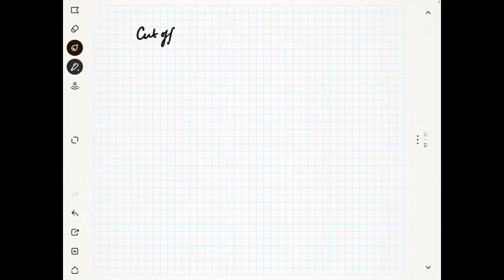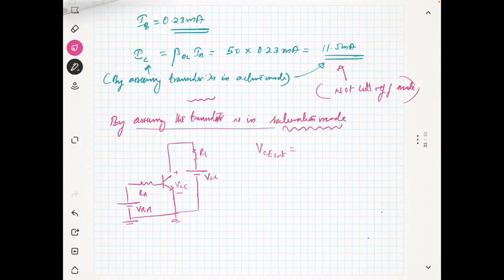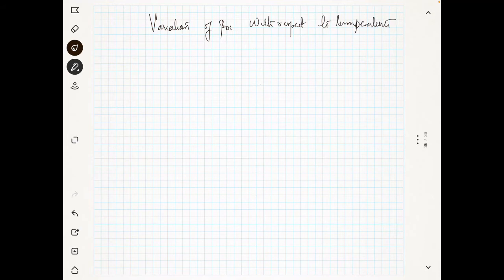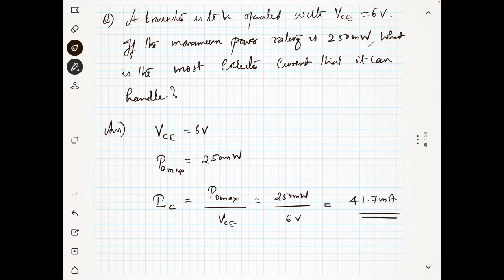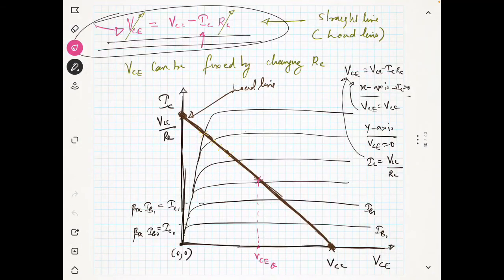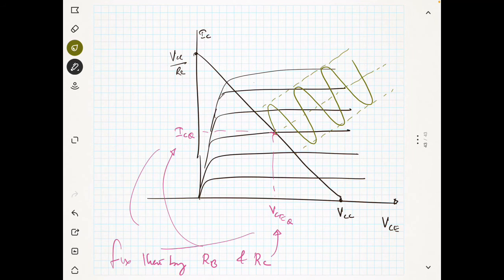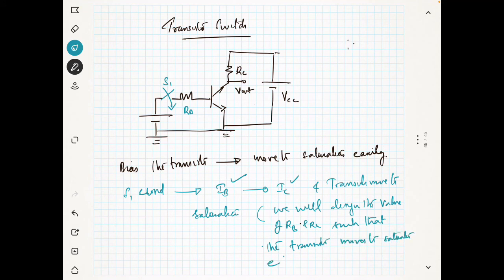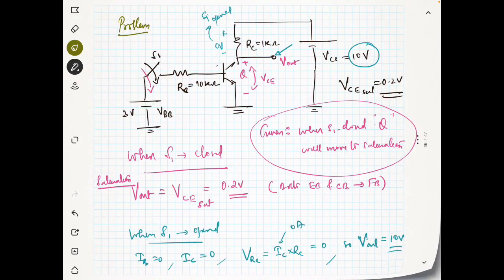L 14 BJT contd